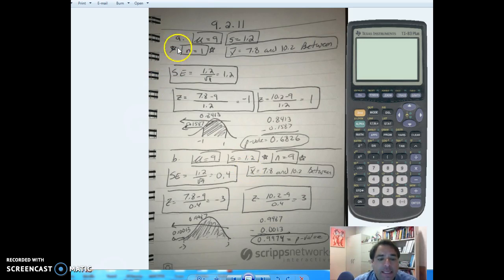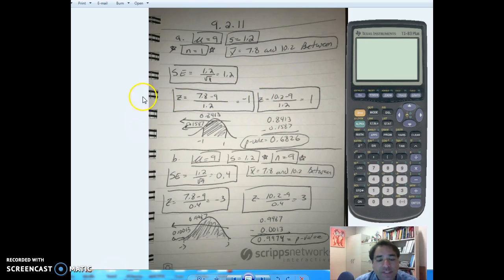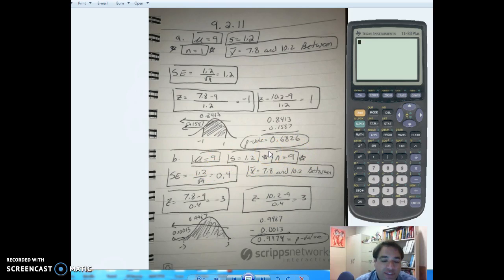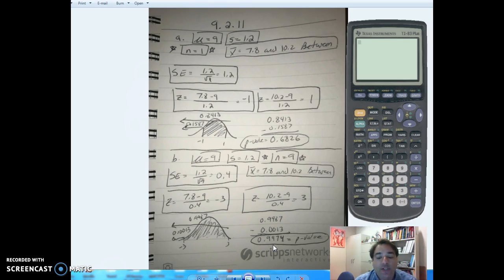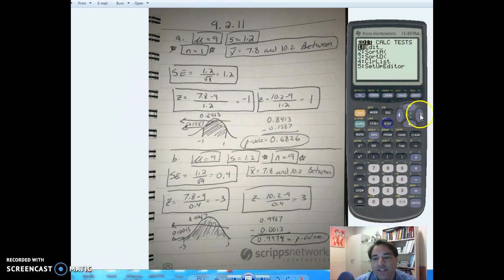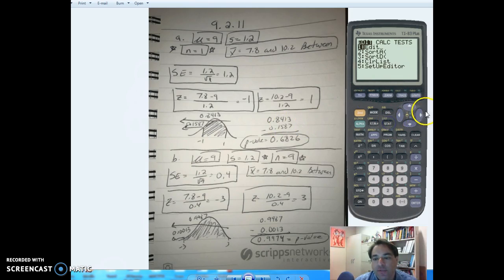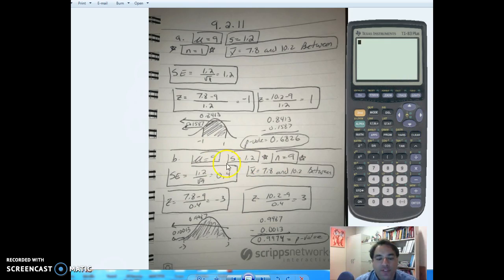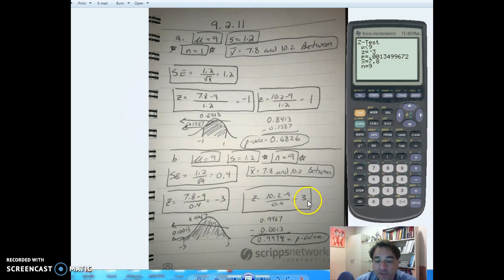STA2023 9.2.11 Calculator Video